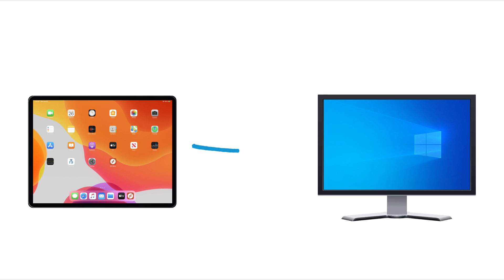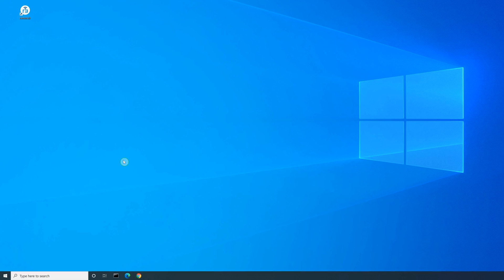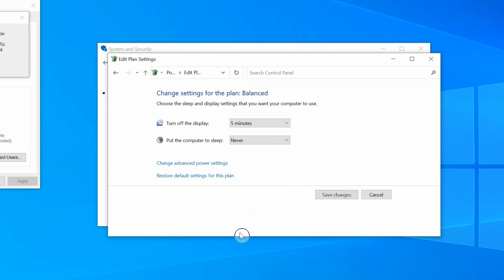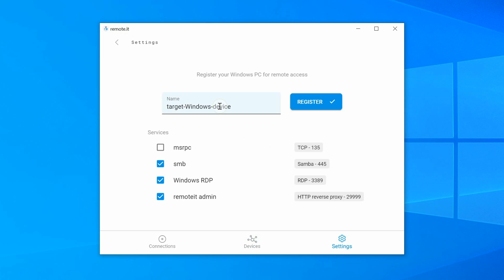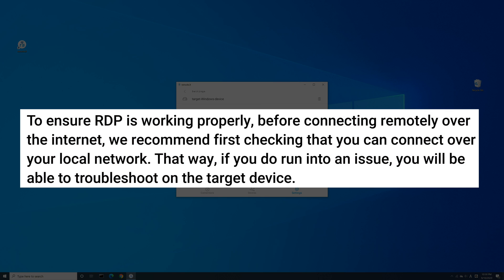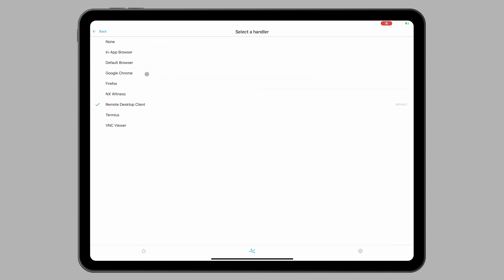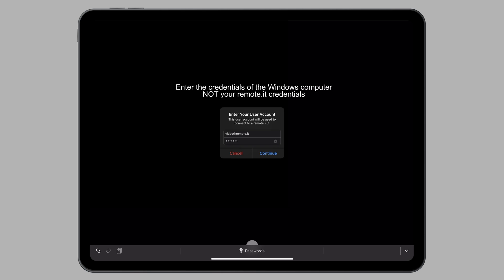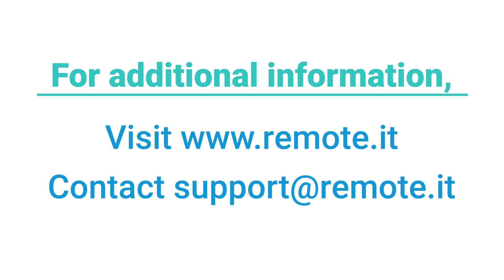(UPDATED VIDEO in link below) How to: Remote Access to a Windows computer from an iPad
In this video, you will learn how to remotely access a Windows computer from an iPad without the need to port forward.

0:16 Prerequisites
0:59 Set the RDP remote access permissions on the target Windows device
2:32 Register the target Windows device on remote.it
4:13 Connect remotely from an iPad
6:33 Stop the connection

Proxy connection information (referenced at 5:33)